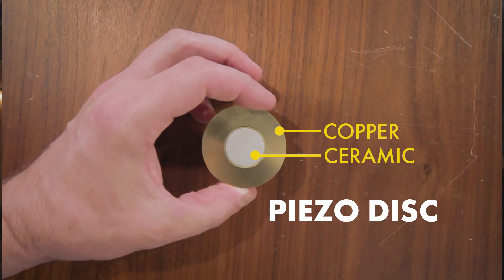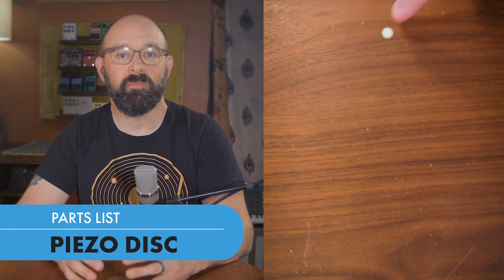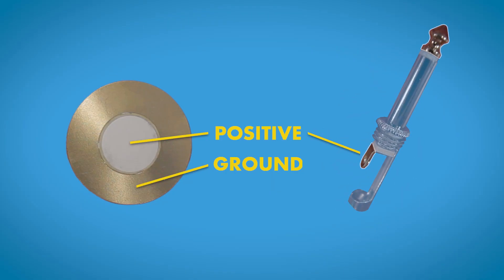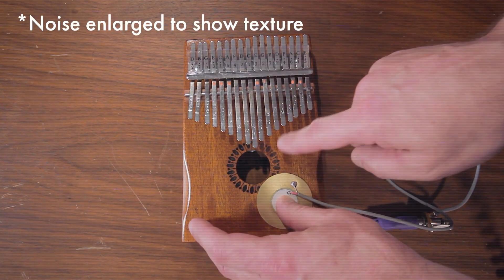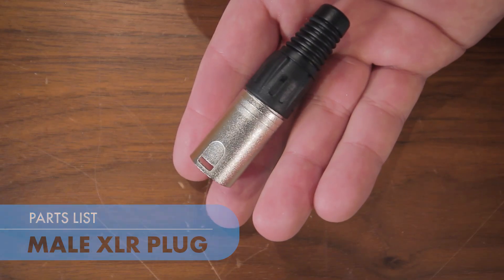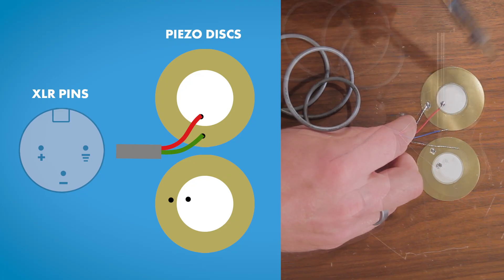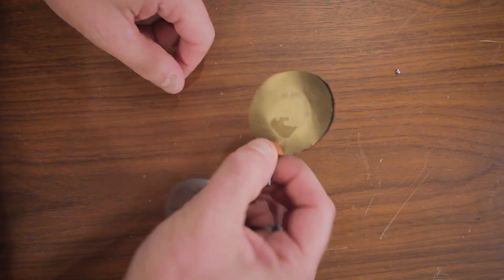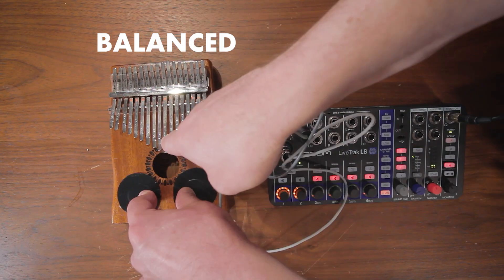How to Build Your First (Good!) Contact Microphone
How to build a DIY contact microphone step by step (beginner-friendly guide).

In this video, I’ll show you how to build your very first contact microphone using parts that cost under $10. A contact mic lets you capture vibrations directly from objects—sounds you won’t hear with a normal microphone. That means you can record textures, tones, and details that are usually hidden from the ear.

You’ll learn:
• What a piezo disc is and how it works
• How to wire and solder a basic contact mic
• The difference between unbalanced and balanced contact mics
• How to upgrade your build for less noise and stronger signal

Along the way, I’ll share some examples of contact mics I’ve built for my own projects—everything from waterproof versions to ones with magnets, suction cups, and even gloves with built-in mics.

This video is part of a bigger series on building and using contact microphones.

Chapters:
00:00 What is a Contact Microphone?
01:33 Supplies for a basic contact mic
03:14 How to make a basic contact mic
05:36 A better type of contact mic
06:19 Supplies for a balanced contact mic
07:34 How to make a balanced contact mic
12:45 Next steps for upgrading your contact mic